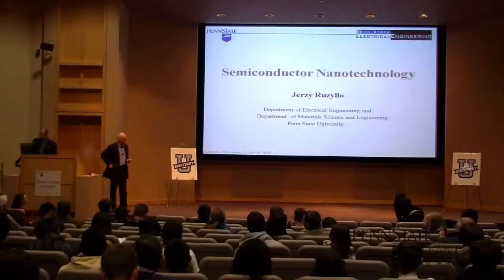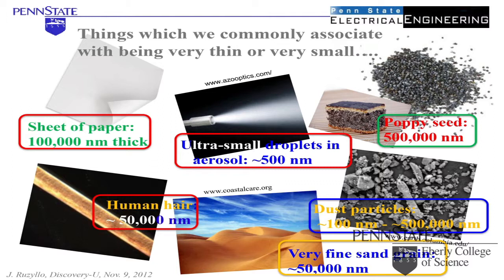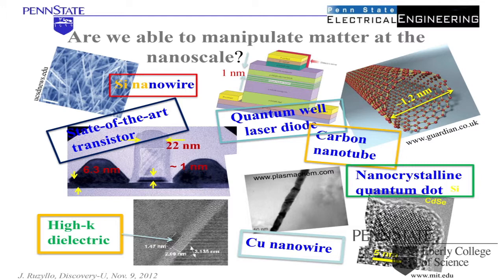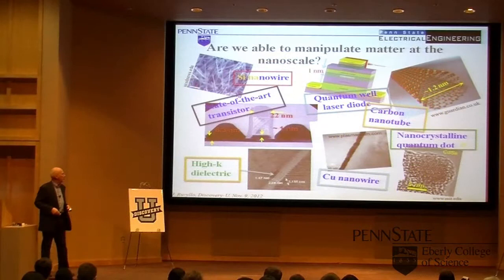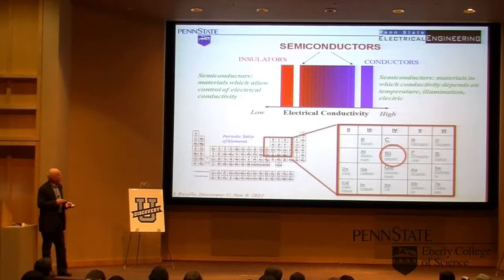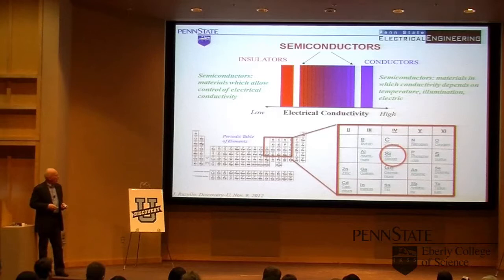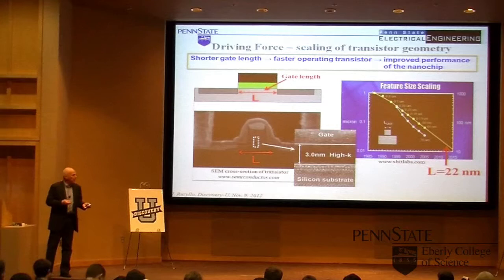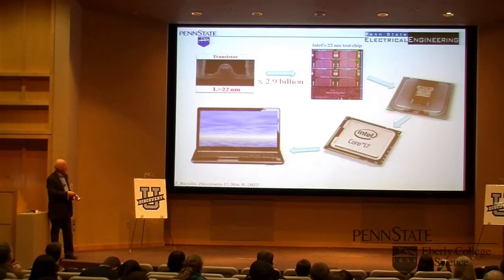"Semiconductor Nanotechnology" by Dr. Jerzy Ruzyllo